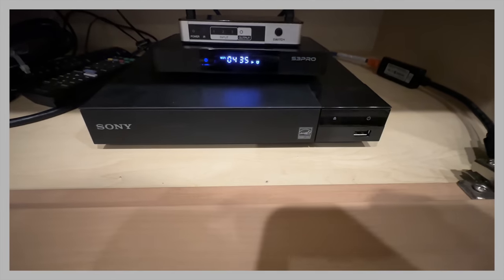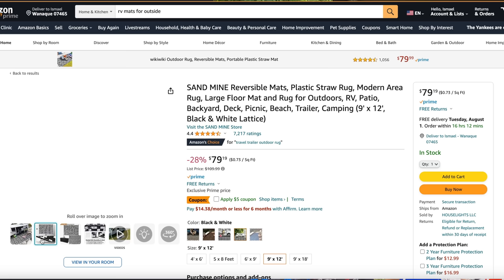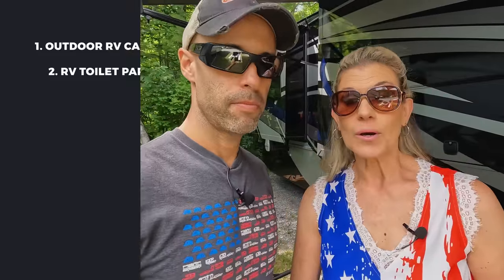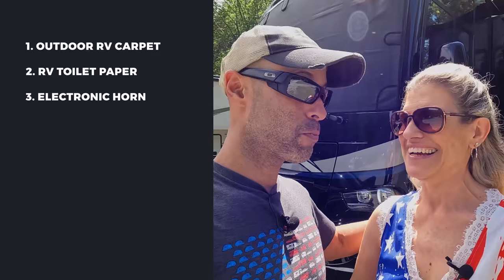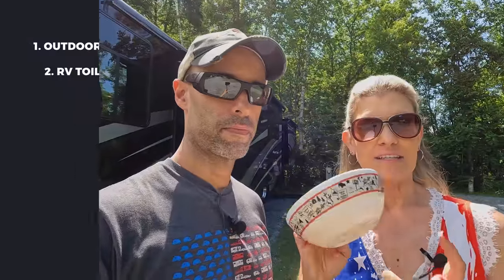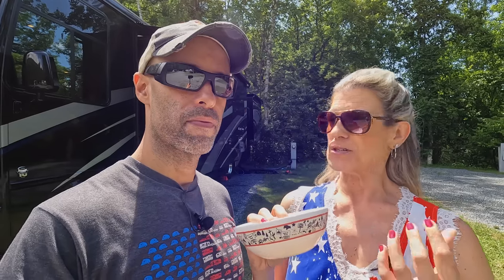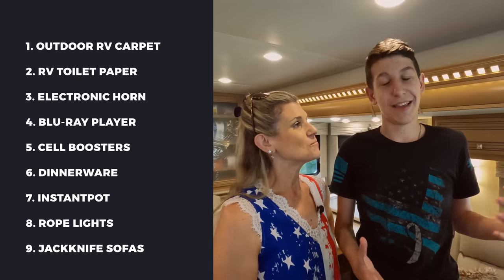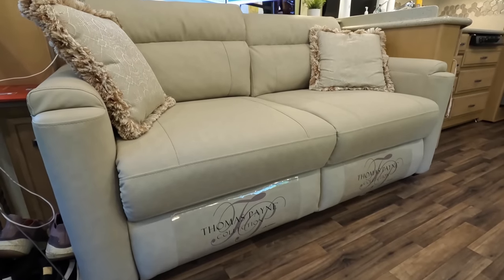RV Items We Regret Buying -- Don't Waste Your Time And Money!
We have bought many items for our RV.  Many have been great and some have been a complete waste of money.  In this video, we share with you RV Items we regret buying so you don't waste your time and money!

🔥🔥🔥 UPDATE 🔥🔥🔥
SPECIAL SALE ONLY UNTIL AUGUST 31st!  GET A GREAT NIGHT SLEEP ON YOUR RV WITH A RVMattress.com By Brooklyn Bedding RV MATTRESS.

🔥🔥🔥 Our internet setup:
To get your custom router click on the link below and use discount "EndlessRVing" for $25 off your purchase: